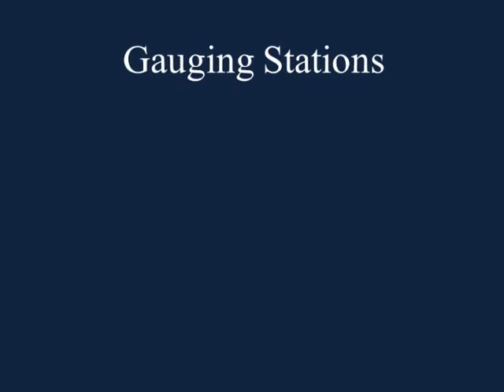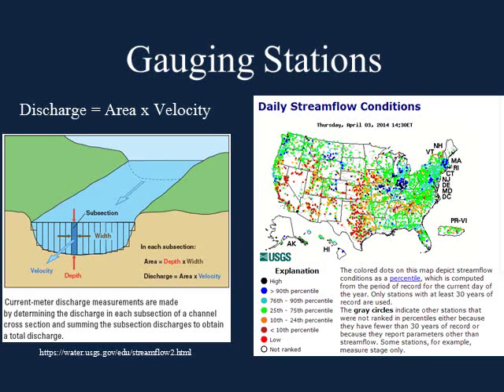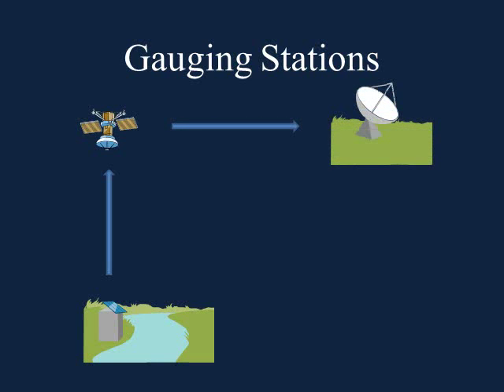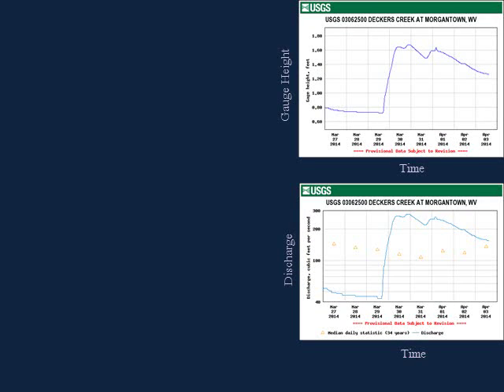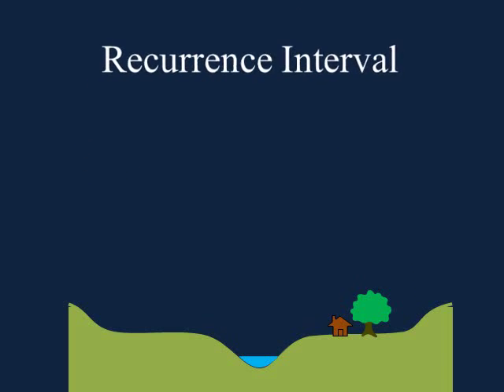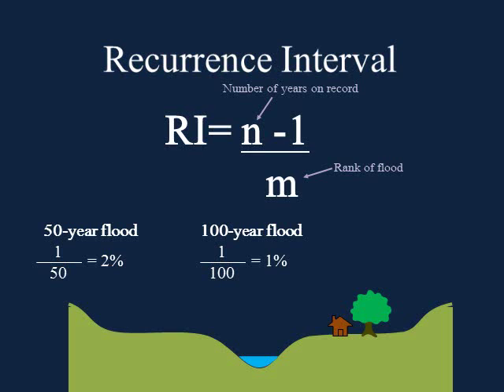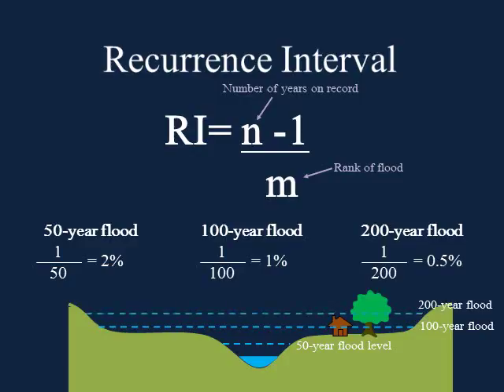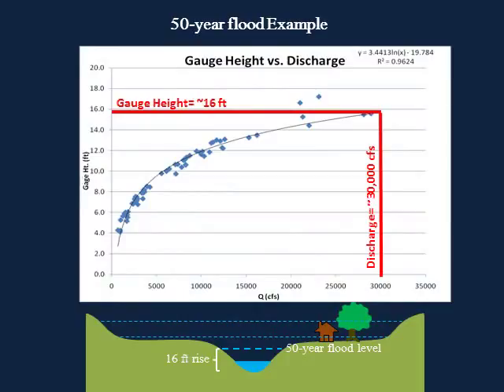Basics of Flood Frequency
This is for my Watershed Management class at WVU. We were asked to discuss an aspect of hydrology for the general public in a 3 minute video.